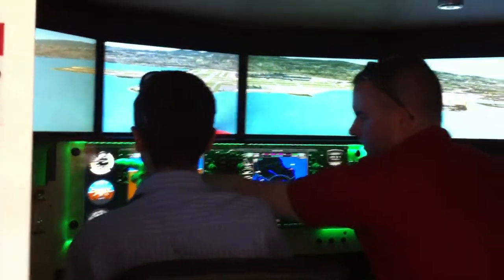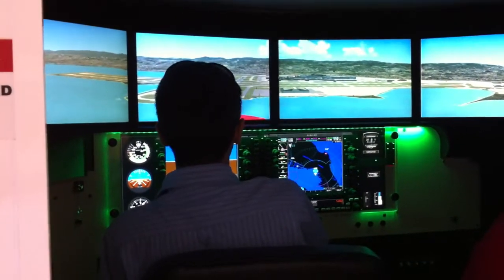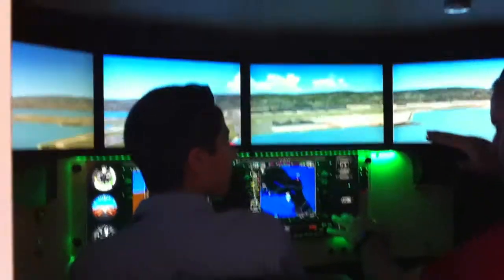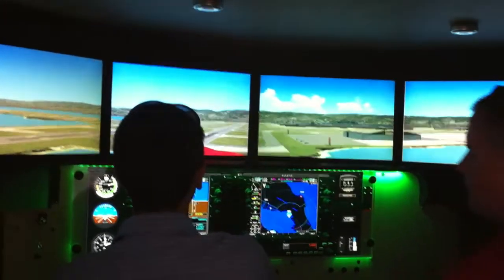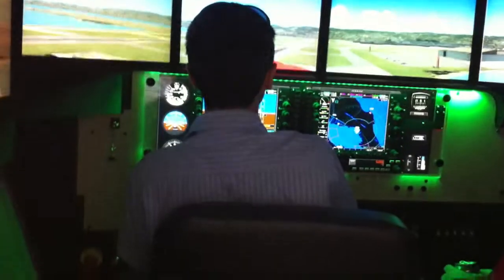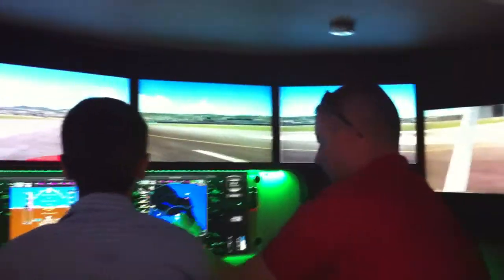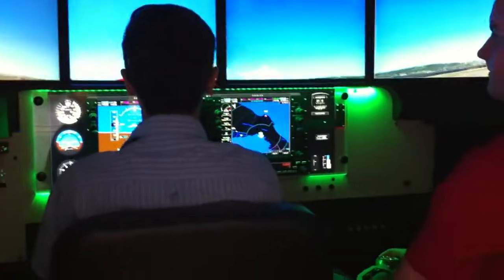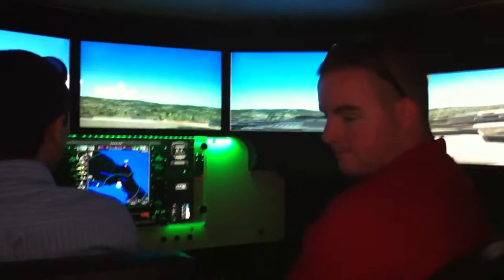Redbird Full Motion Flight Simulator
Young Eagle in the Redbird Flight Simulator landing at San Francisco International